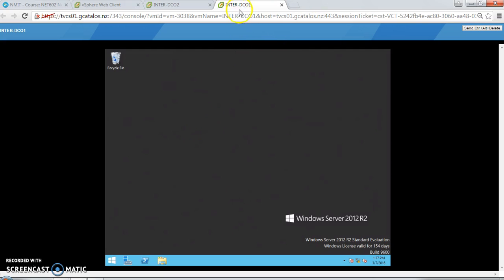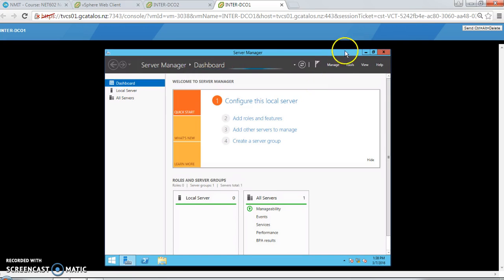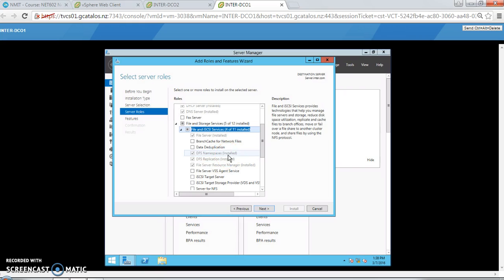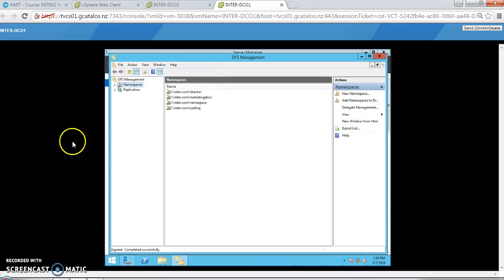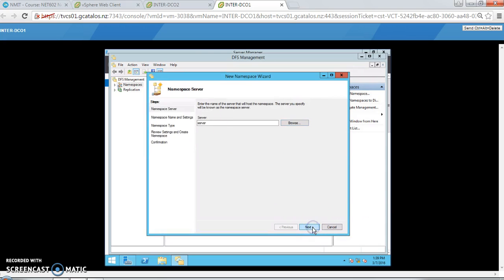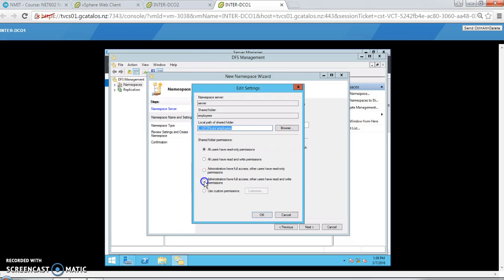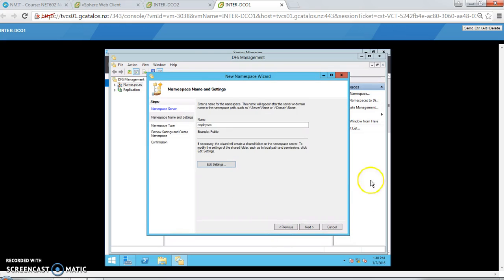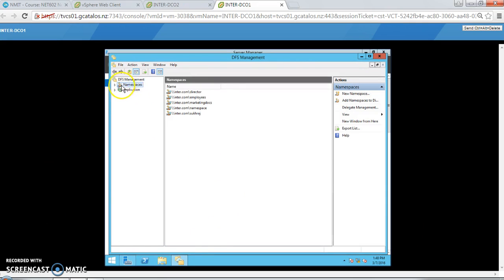Distributed File System by Barleen Shinh